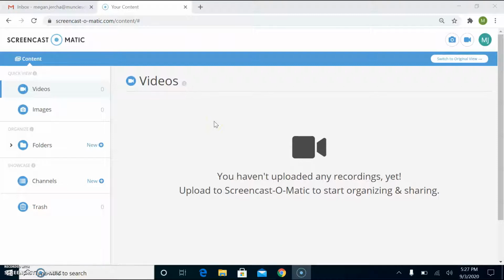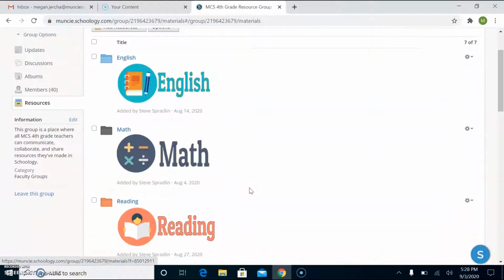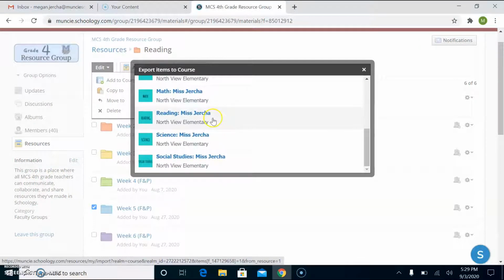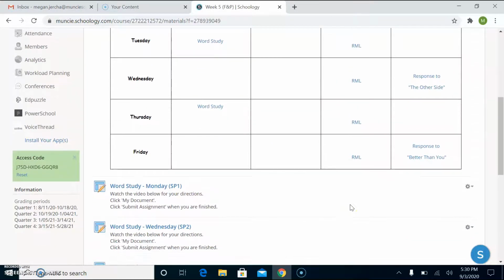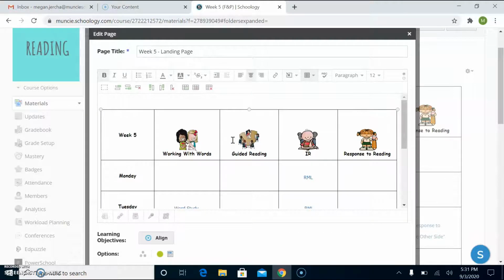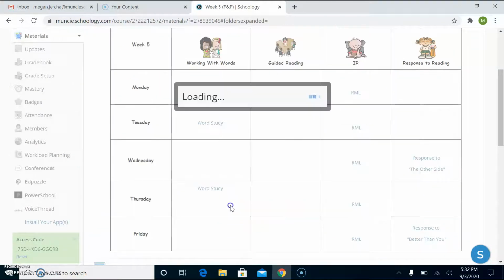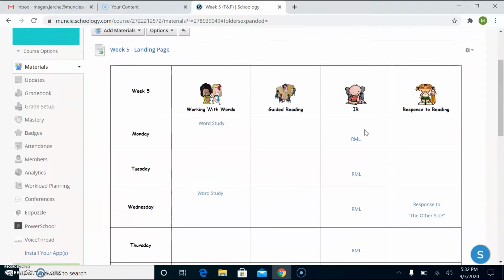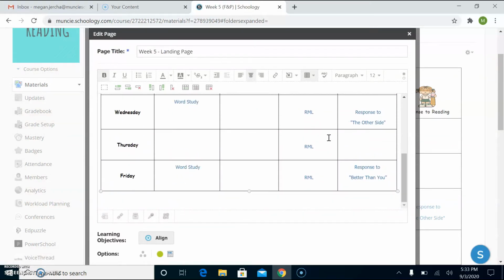How to link - Landing Pages